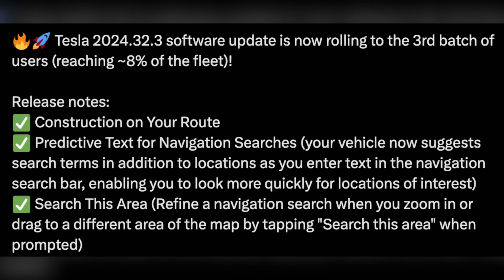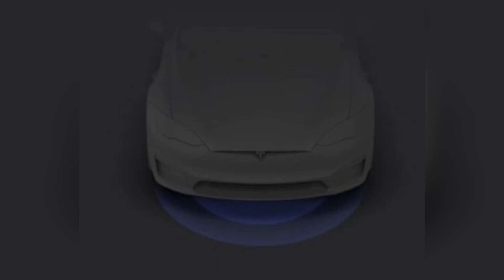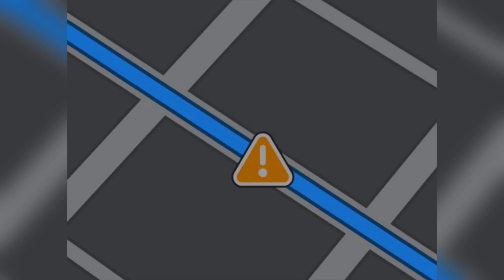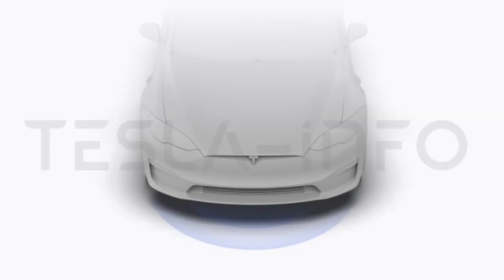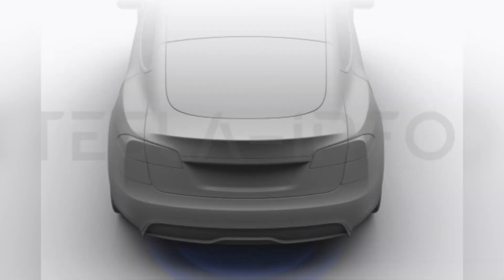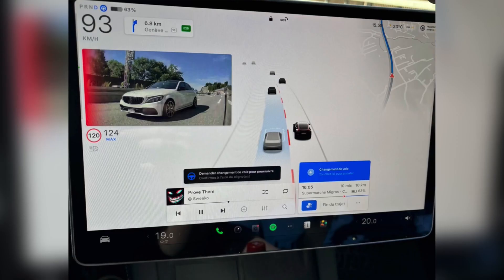Tesla 2024.32.3 Software Update, Child Supports, Hands Free funk, Navigation Turn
Tesla 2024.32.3 software update all features Tesla 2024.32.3 software update is now rolling to the 3rd batch of users (reaching ~8% of the fleet).

1. Child Supports
2. Hands Free funk features
3. Support for the Philippines (hinting at an imminent launch)
4. Navigation turn-by-turn list now includes road alert icons (such as danger, speed cameras, accidents, police, etc.)

Tesla 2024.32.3 Software Update, Tesla 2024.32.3 Child Supports, Tesla 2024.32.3 Hands Free funk, Tesla 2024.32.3 Navigation Turn,

Some other Release notes are:
✅ Construction on Your Route
✅ Predictive Text for Navigation Searches (your vehicle now suggests search terms in addition to locations as you enter text in the navigation search bar, enabling you to look more quickly for locations of interest)
✅ Search This Area (Refine a navigation search when you zoom in or drag to a different area of the map by tapping "Search this area" when prompted)